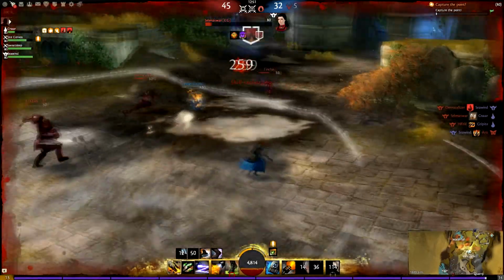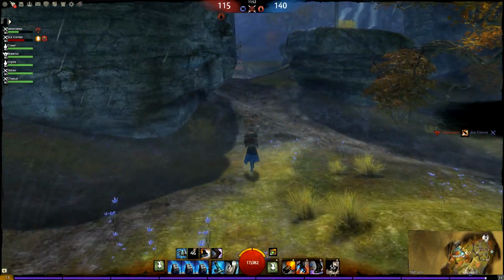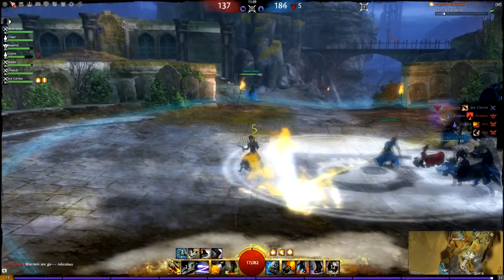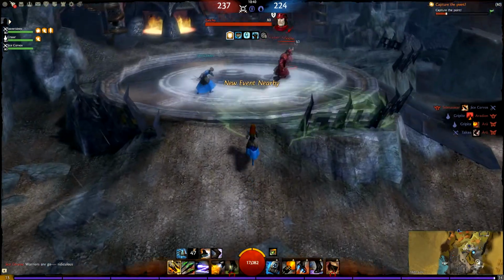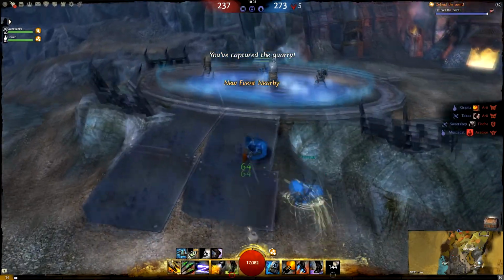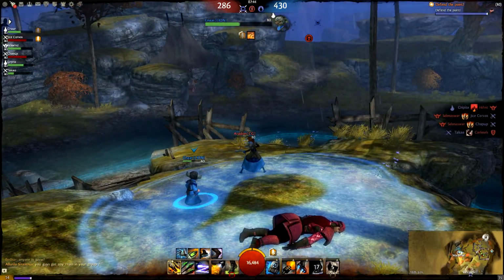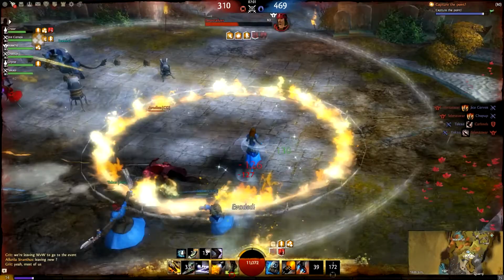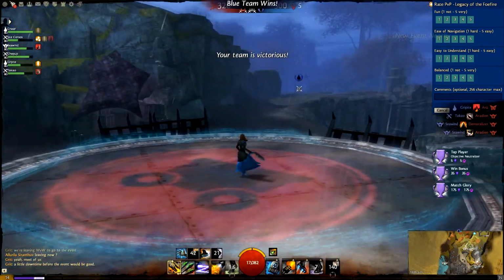Guild Wars 2 Engineer sPVP Foefire gameplay with commentary (BWE3)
An sPVP match in the Legacy of Foefire map, shot during beta weekend 3.